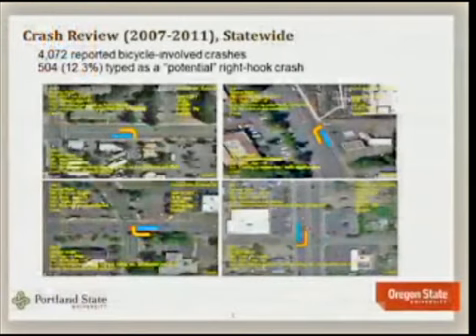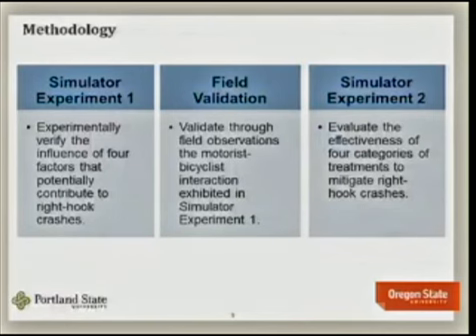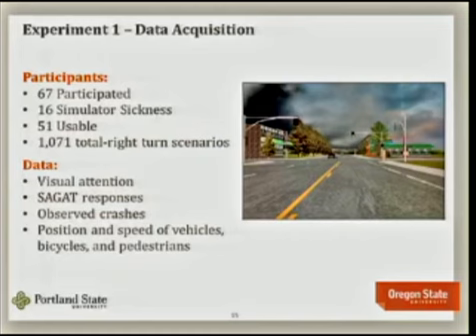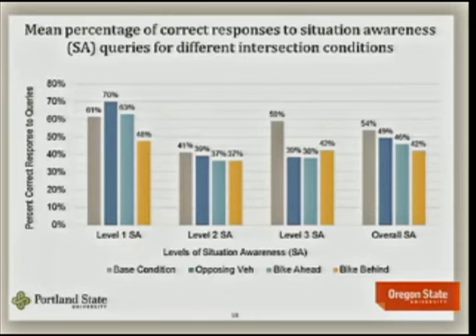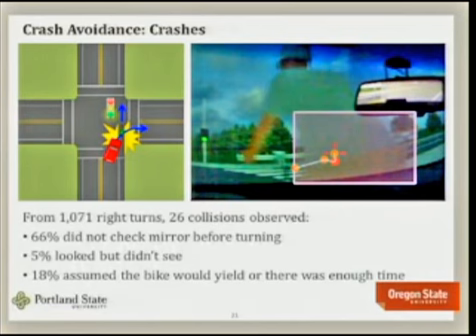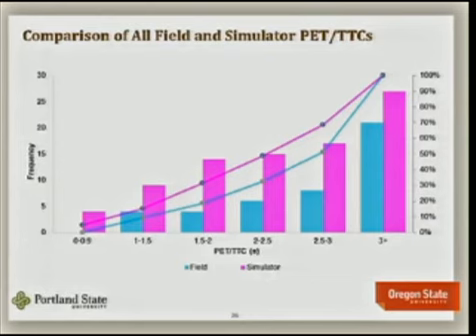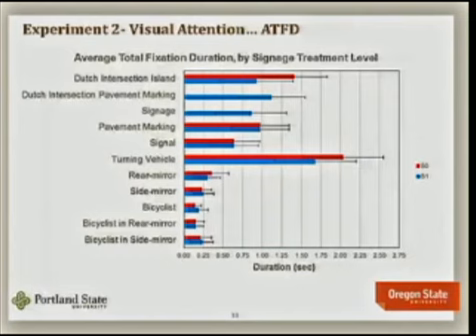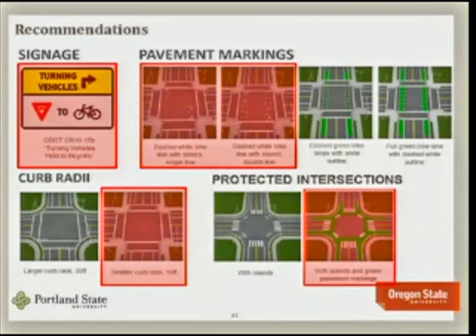Towards Effective Design Treatment for Right Turns at Intersections with Bicycle Traffic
David Hurwitz, Professor, Oregon State University; Chris Monsere, Professor, Portland State University